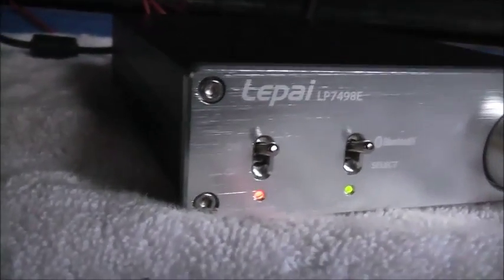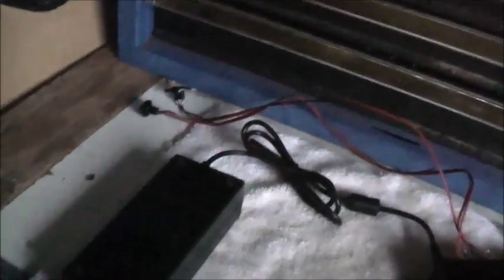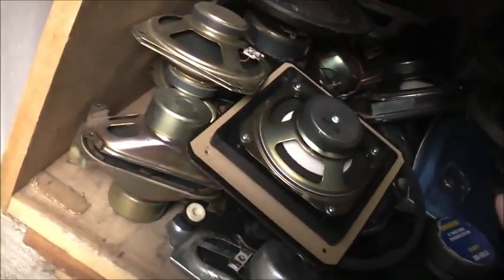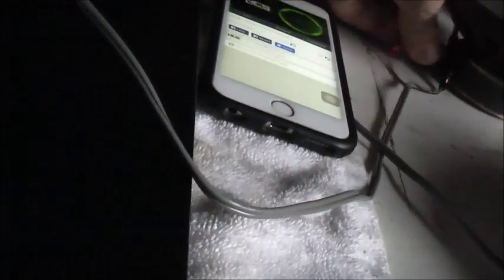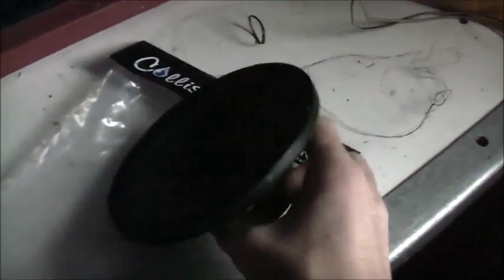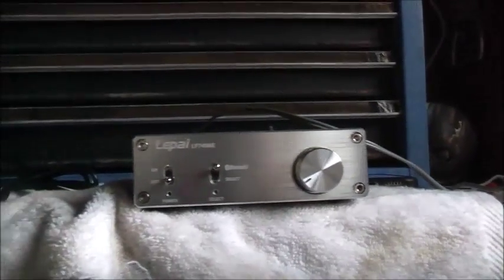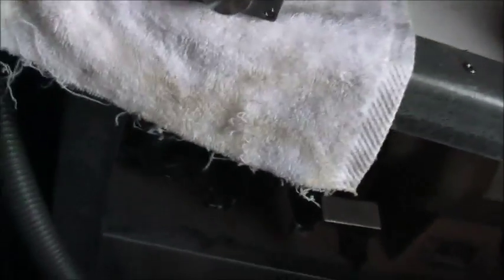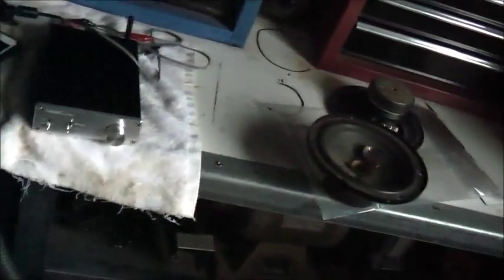Lepai Parts Express Amp Test & Scored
Nice little amp Great performer Popped Speakers